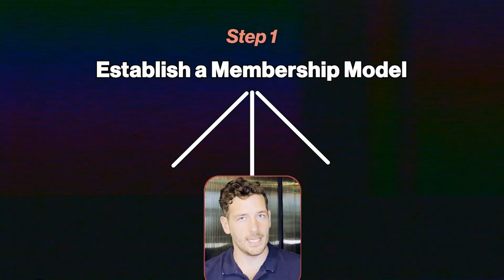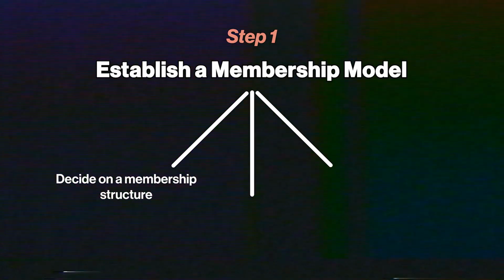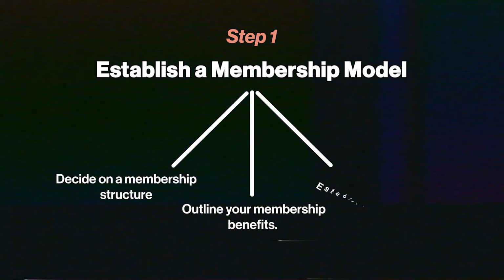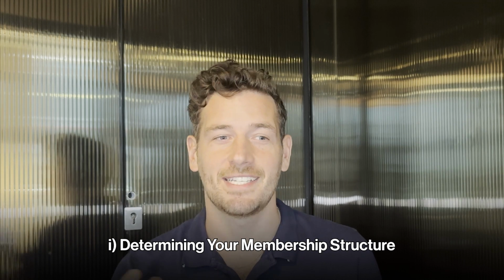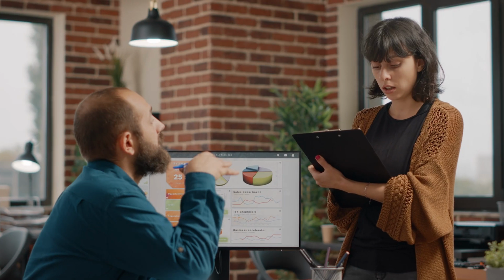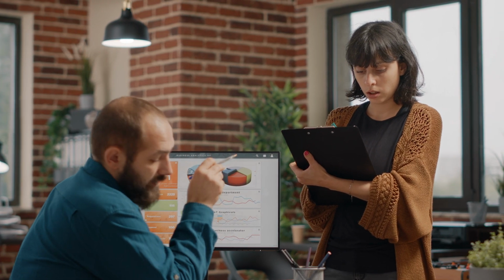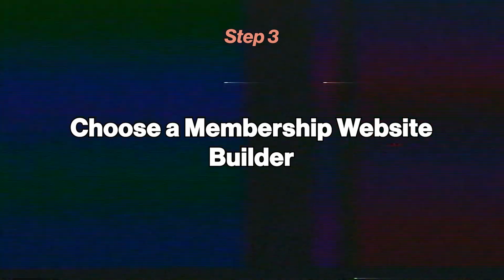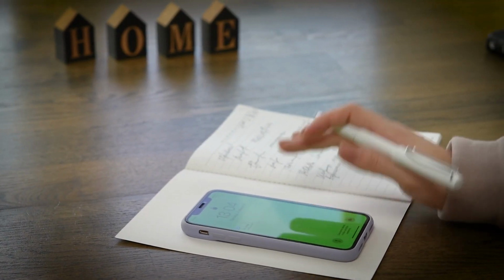How to Build a Membership Site in 10 Easy Steps?🚀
What is a membership website? What type of business models you can attach to your membership website? How to Build a Membership Website in 10 Easy Steps? We’re going to discuss all of it and a lot more in this video.

How to establish a membership model? How to decide on a membership structure? How to develop a plan for your membership site? How to choose a membership website builder? How to finalize your organization's pitch? How to cultivate a community? How to create ongoing value that’s exclusive to your members? How can you make it effortless to become a member? How to import your membership database? How can you promote and market your membership website? How to monitor your membership site's performance? All of these questions will be answered in this video.

Timestamps -
00:00 - Intro
00:40 - What is a Membership Website?
00:12 - How to attach a business model?
02:57 - Step 1
05:32 - Step 2
07:25 - Step 3
08:31 - Step 4
09:18 - Step 5
11:50 - Step 6
13:39 - Step 7
15:07 - Step 8
16:22 - Step 9
18:34 - Step 10
20:10 - Outro